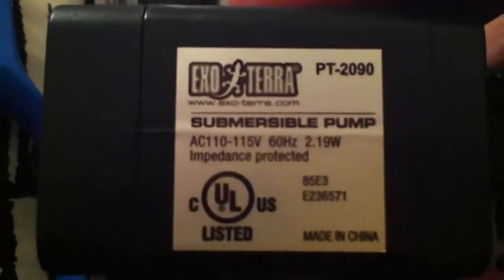How to make a rain system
this is the making and the test of my mist/rain  system. Enjoy!